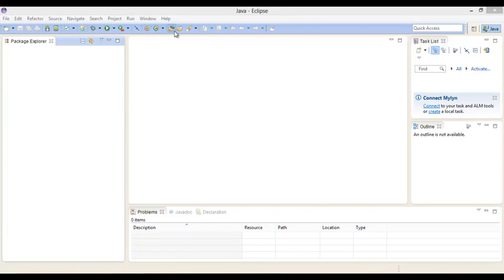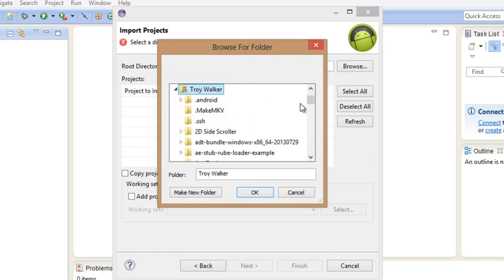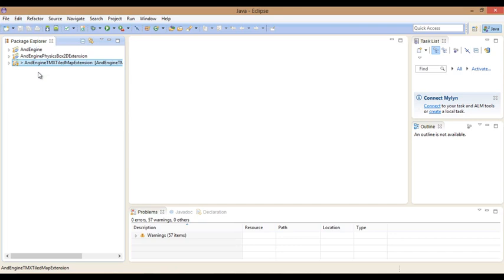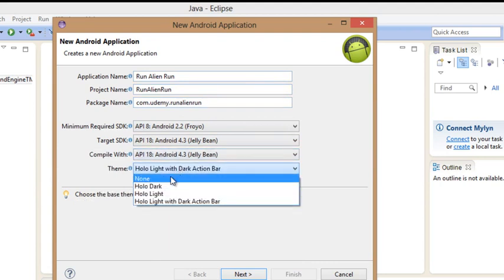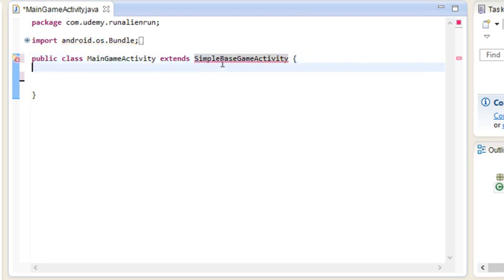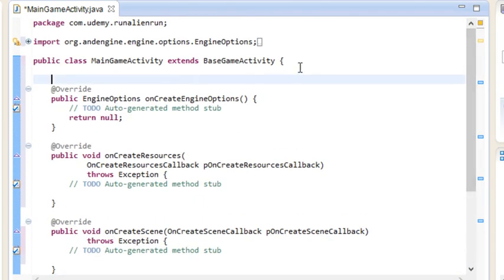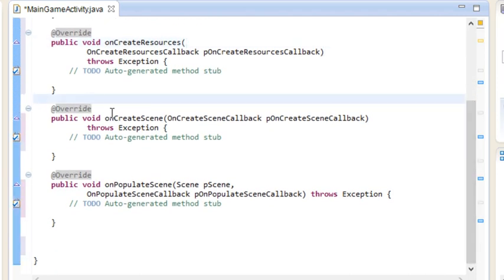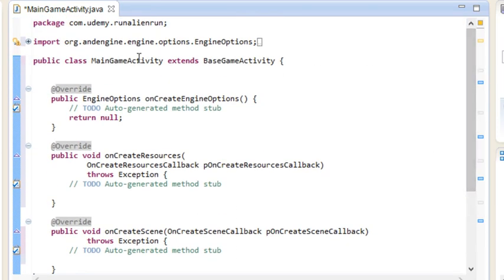02 AndEngine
Use of AndEngine